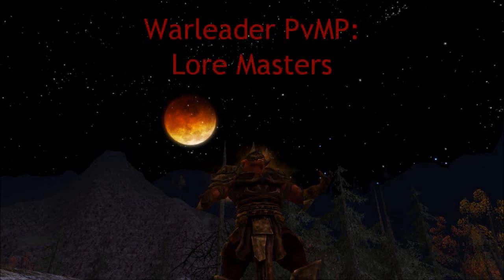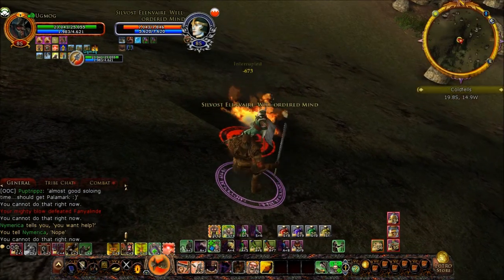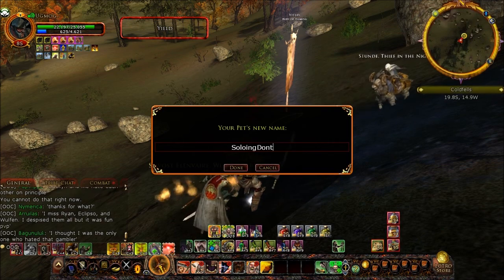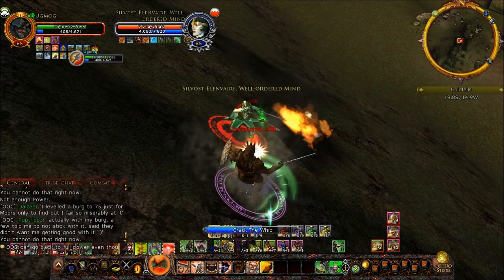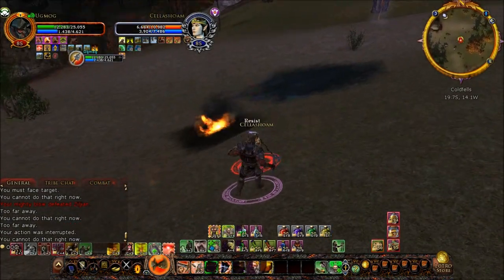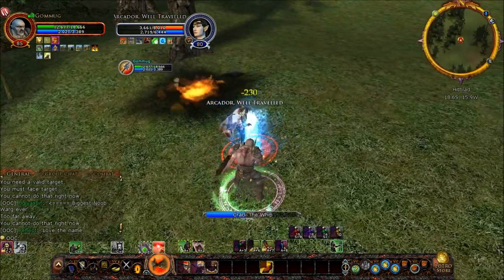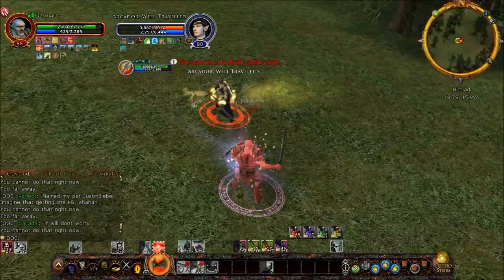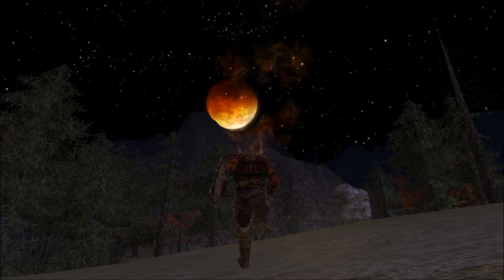Lore Masters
It's Update 9, and I finally have a chance to show you why I do not fear Lore Masters. This will also help a lot in silencing forum arguments that include the phrase "power drain the Warleader and you'll win easy."